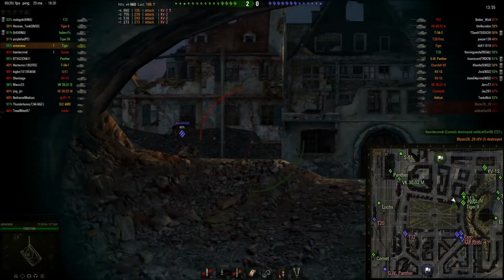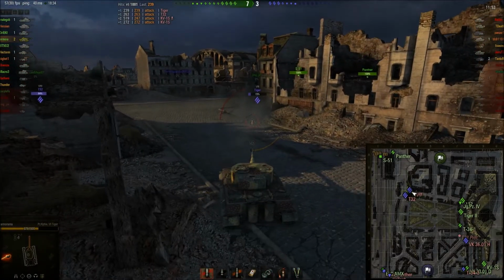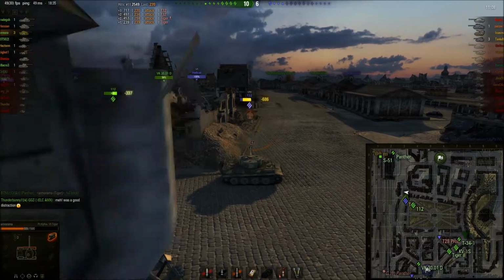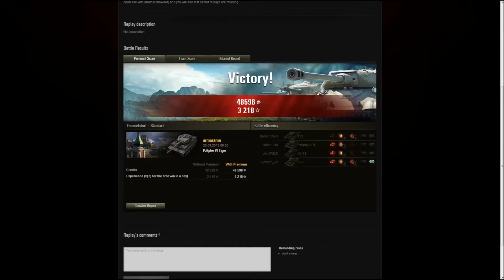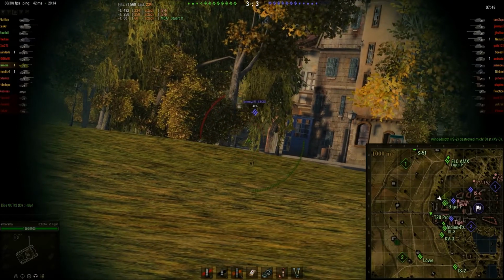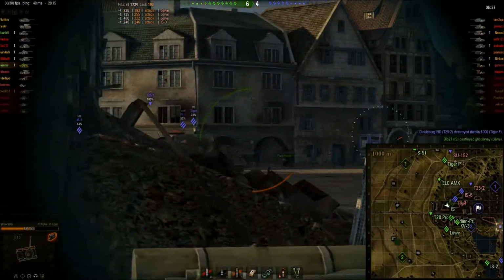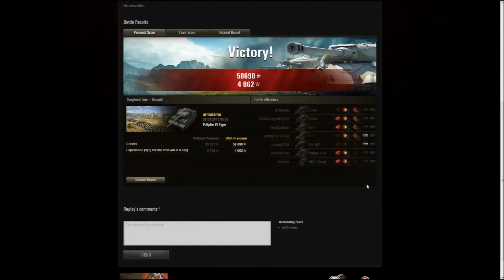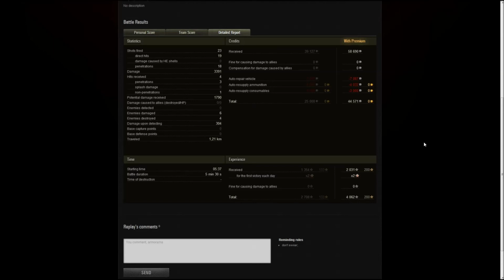New & Improved: Tiger I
Here are two recent outings in the new & improved (faster firing) tier 7 German Tiger I heavy tank. I was able to ruin more than a few players games even at tier 8.